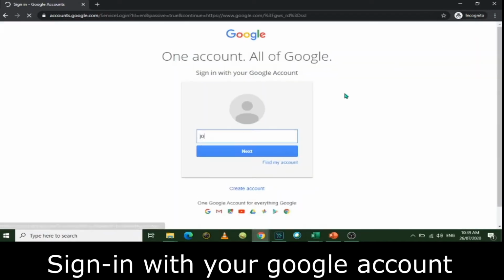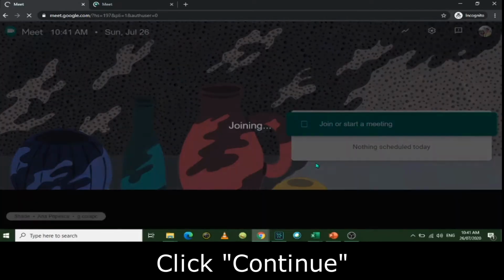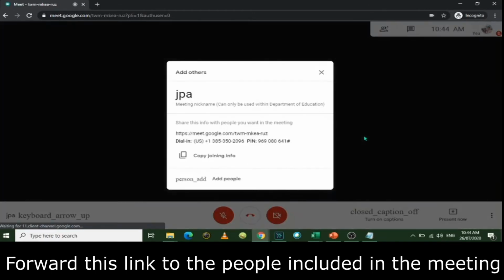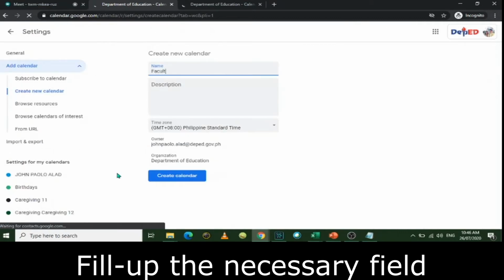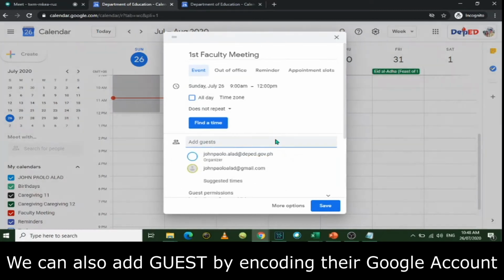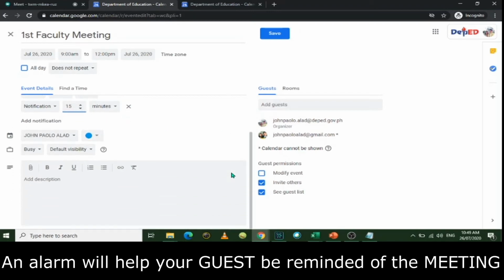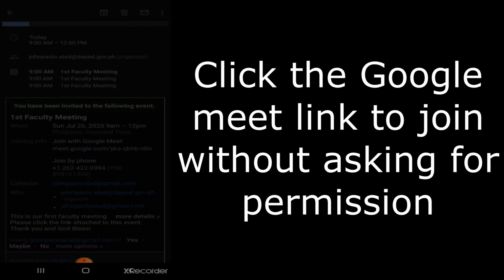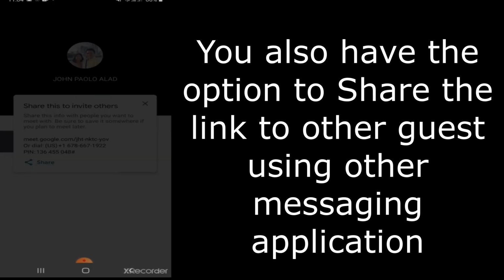Google Meet Tutorial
Good day to all! This is a tutorial on how to setup a Google Meet and use the Google Calendar to schedule an event and use Google Meet